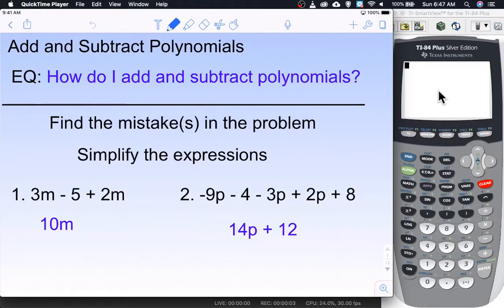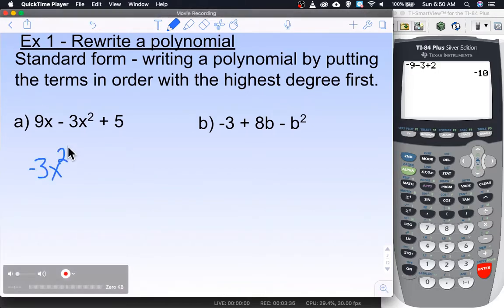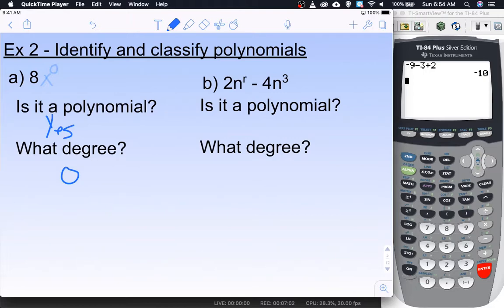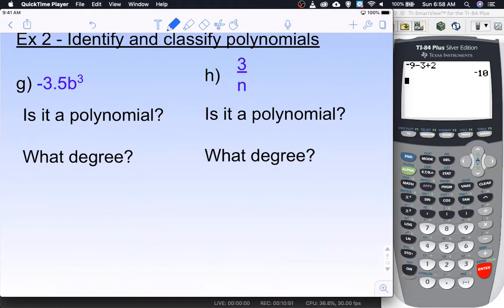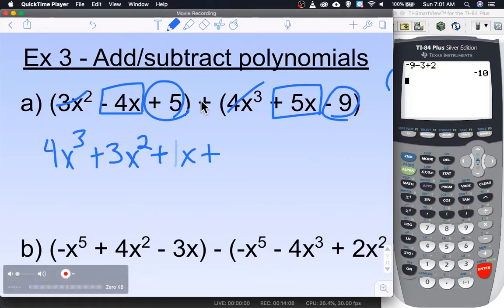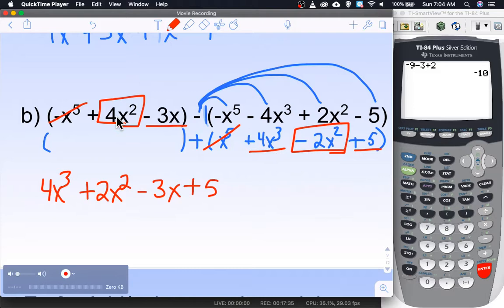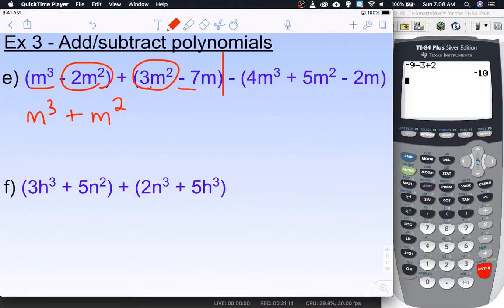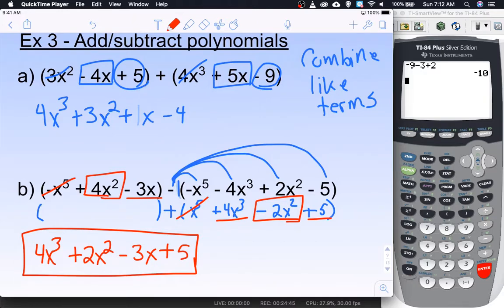Add and Subtract Polynomials